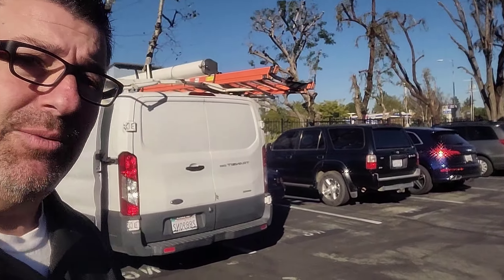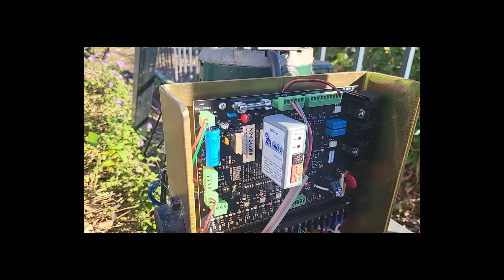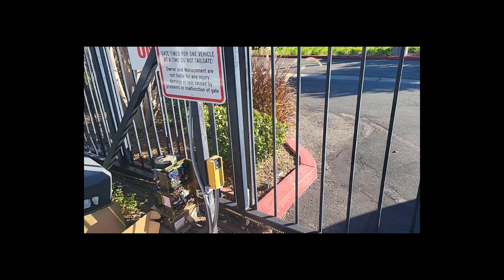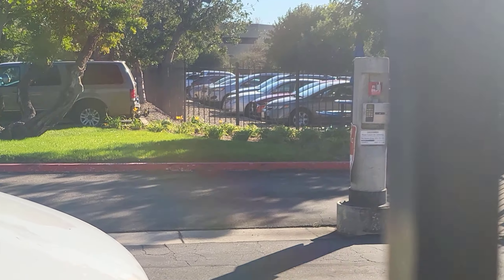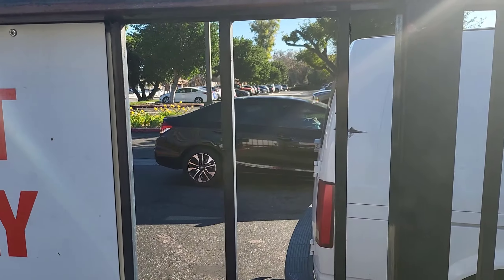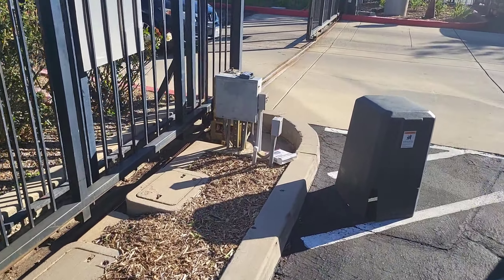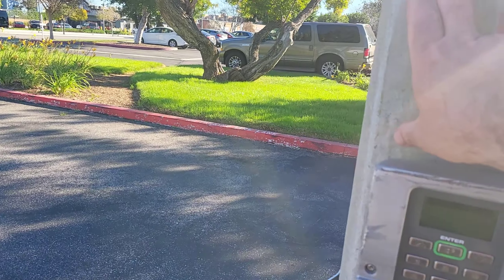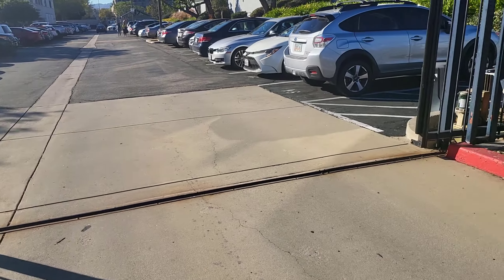Electricians diversify what services you offer to cash bigger checks! - The 360 Electrician explains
In the last of 3 service call videos and a day in the life of The 360 Electrician, we go over a building that brings us thousands of dollars of service a year. How we learned to diversify our offering to fit our customers needs and not our own is how you become a successful electrical contractor.